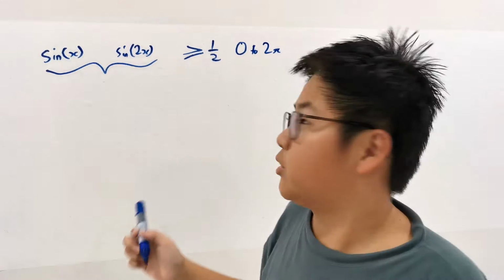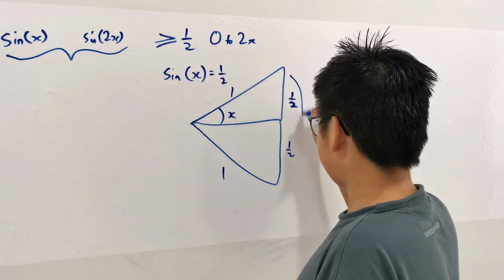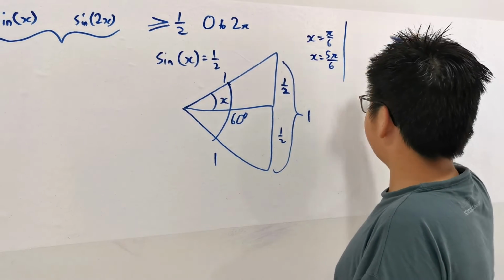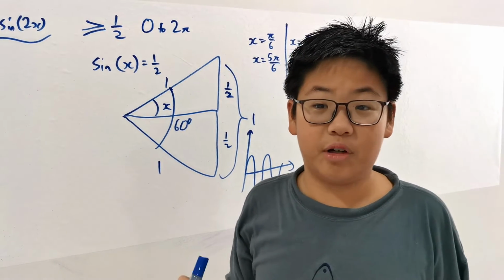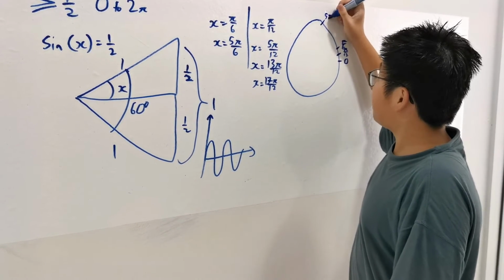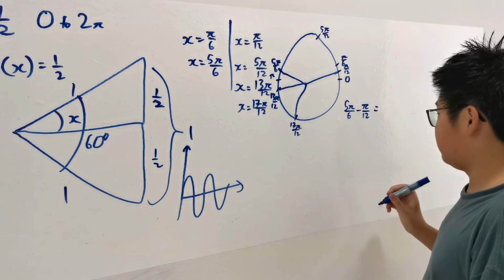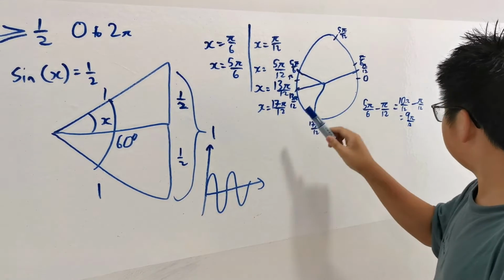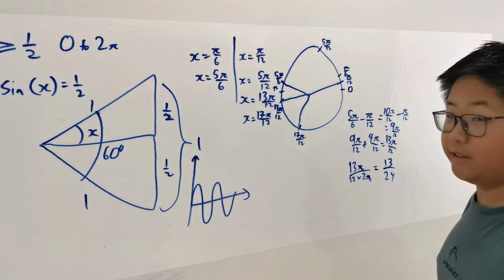Worked Solution Oxford MAT 2011 (Trig Question, 1D)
This is a rather simple question with a puzzling answer by the Oxford MAT!

P.S. The weird fraction with the weird symbols is written: twenta-kinore reczinn. It comes from twenta (2*base), kin-(five)-flore (twenty-three) rec(times 1 over) zinn(113, 30th prime).